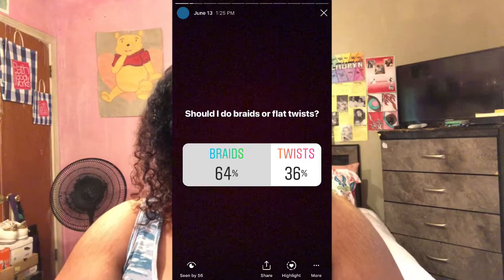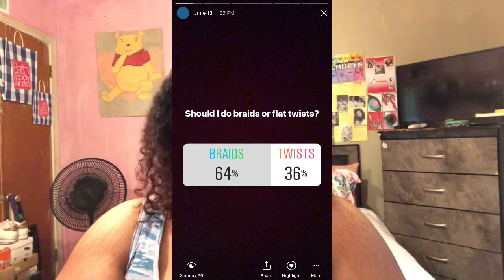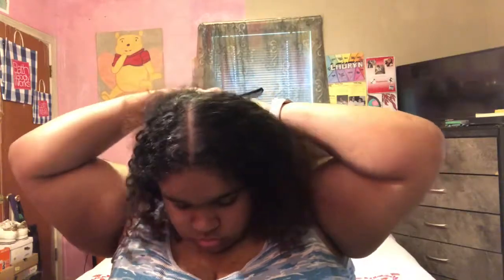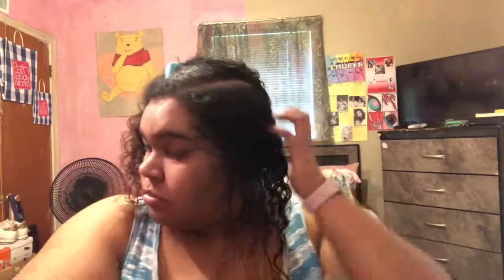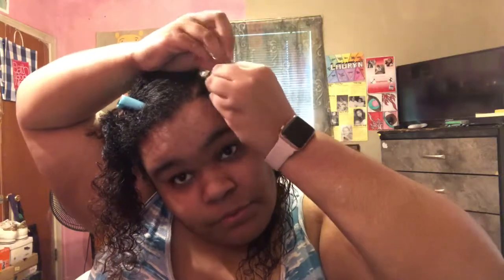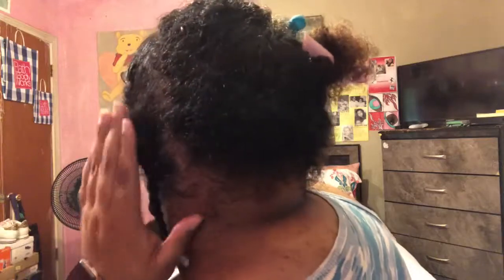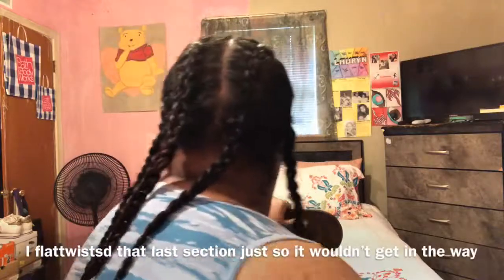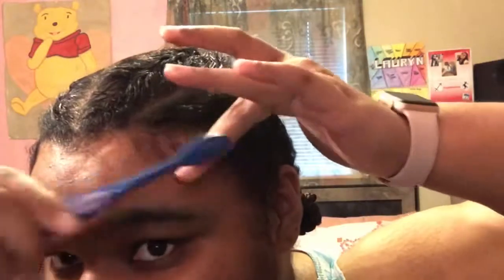FRENCH BRAIDS | Was it a Fail? FollowersChooseMyProtectiveStyle | Naturally Lori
Hey guyssss☺ so todays video is of me doing 4 French Braids with diagonal parts! Yall voted for this specific protective style on my story before i did this style! So i did exactly what yall voted for! i aint gone lie, these were harrrdddddd for meeee🤣😆 sooo was it a FAIL? or did it come out cute? watch to the end to see 😉☺❤